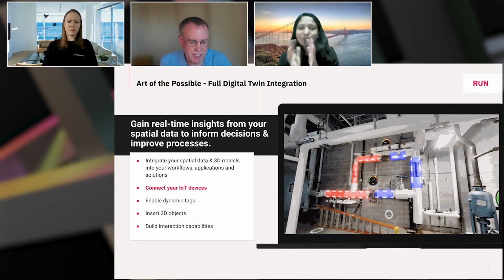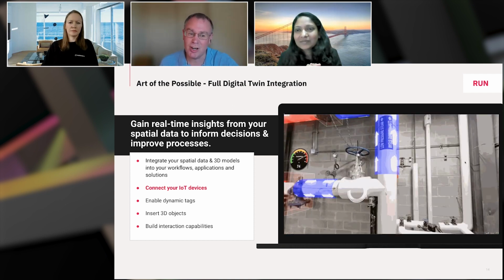Matterport: Manufacturing Webinar Clip